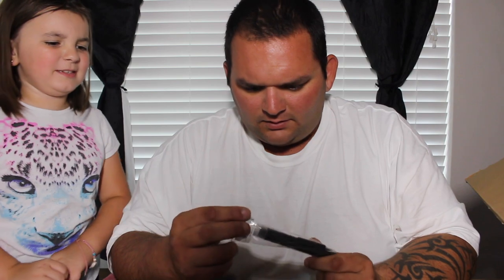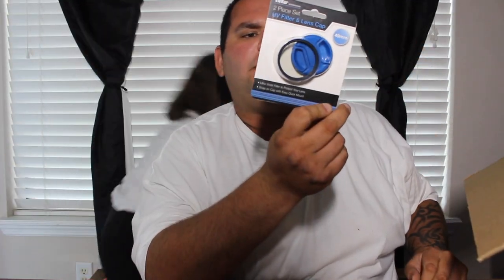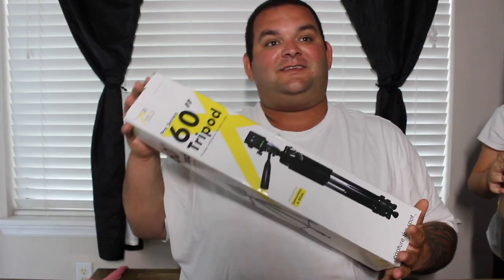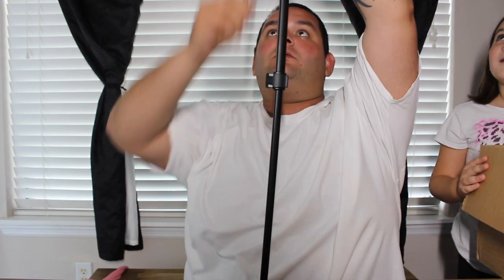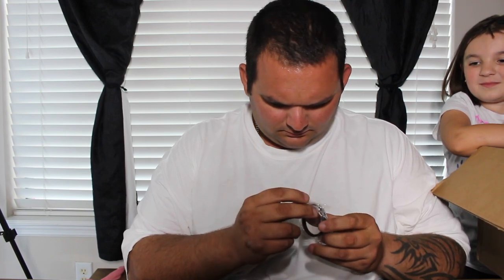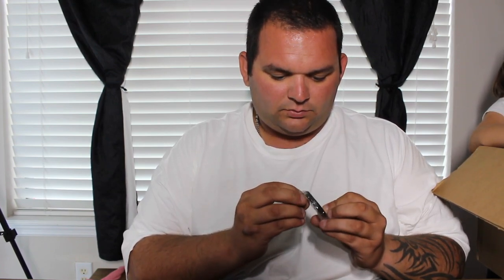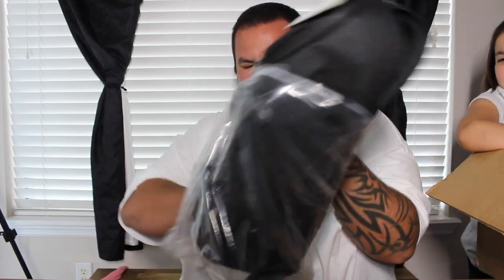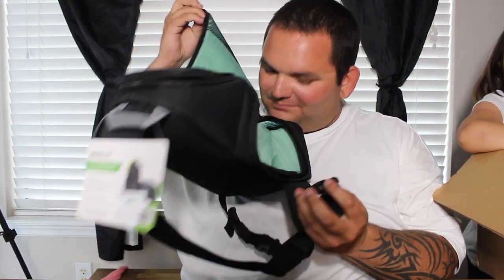UNBOXING NEW Canon Vlog Camera... Are they the BEST?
Today we finally unbox our New Canon Vlog Camera! This is such a huge upgrade to our current vlog camera! We currently use an older Canon DSLR and we upgraded to a 4k full hd Canon DSLR! What a huge difference this upgrade makes in our vlog camera. Its not lighter but its smaller and packs a huge punch all around! This new vlog camera with keep everything in focus and render it at higher speeds or so we hope! Anyways I hope you enjoy this unboxing of our new canon vlog camera. We are huge canon fans never having an issue with their cameras and I hope canon continues to make great cameras! Let us know what you think!
What’s Up B-Bunch! We are the Bavosa Family — Matt (Dad), Mary (Mom), Isabella (7), and Lucky (2). We share our daily journey through life with the world. We do all sorts of fun adventures including Disney, Theme Parks, Challenges, and reality tv of just our life. We have been on Youtube for over a year now and loving every minute of it!

Don’t Forget To Look For The Lurking Lucky!

Here Is What We Use to Vlog:*

Joby GorillaPod SLR Zoom Tripod
Joby GorillaPod 3k Tripod
Joby Focus Tripod
Canon Rebel SL1
DJI Spark
DJI Remote
GoPro Hero Session
Rode VideoMic Go
Canon Elph 360 Powershot
Samsung 64gb Memory Card

Watch these videos to get to know us better!